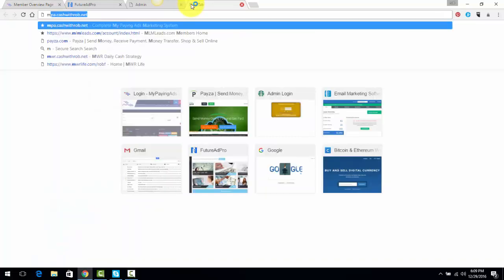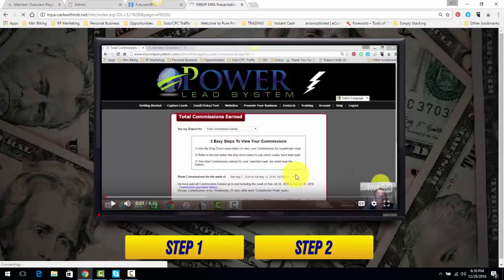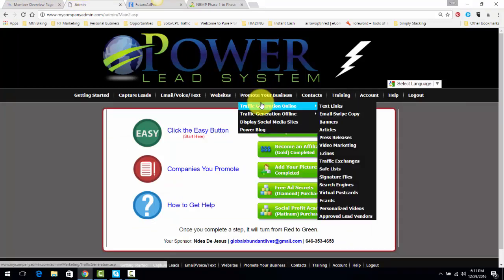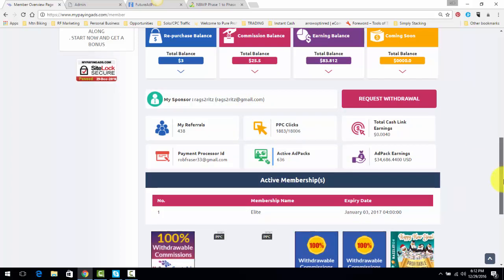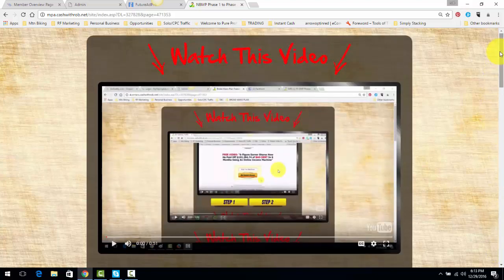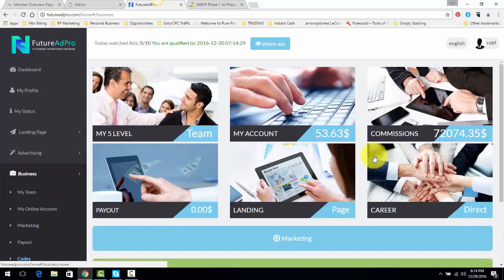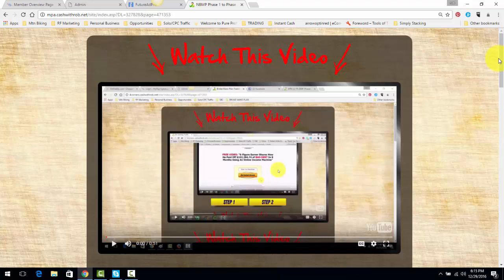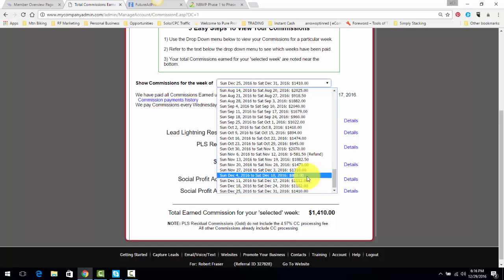Broke Man Plan - $400 a day update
Results are not typical

RF BMP 02